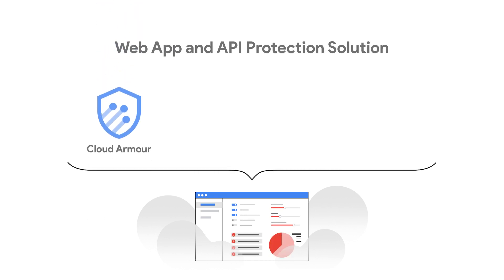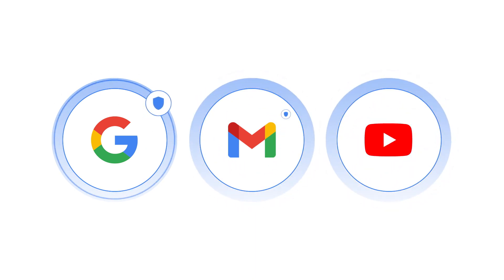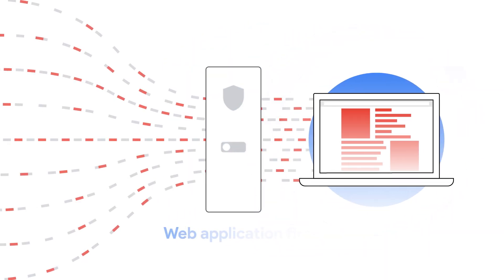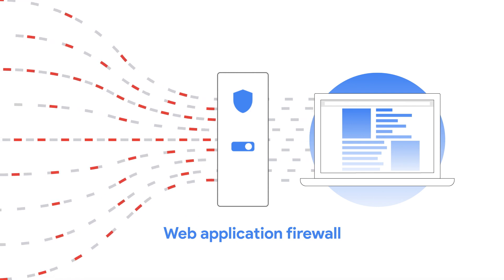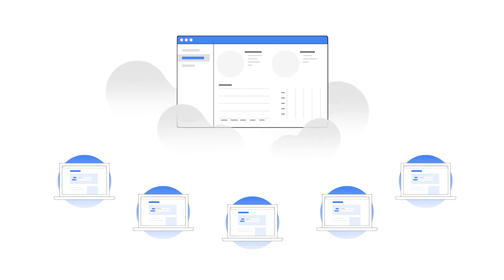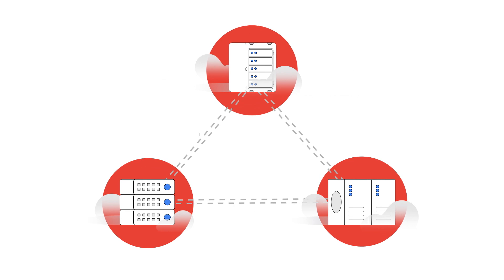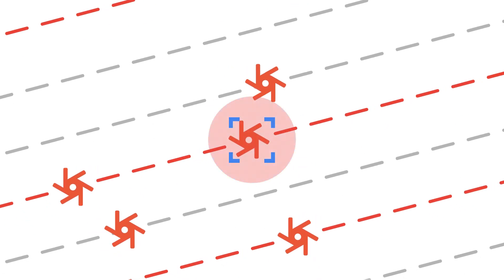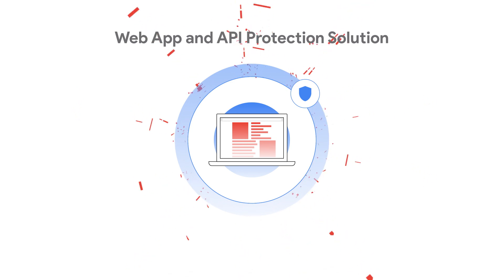Protect your web apps and APIs against threats and fraud with Google Cloud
With web applications and public APIs becoming increasingly important to how organizations interface with their customers and partners, protecting them has become a top priority. In this video, we give you a sneak peak at how Google Cloud is tackling this challenge with its Web App and API Protection (WAAP) solution. Watch to learn how WAAP can provide comprehensive threat protection for your web applications and APIs.

product: Google Cloud's Web App and API Protection Solution; fullname: Shikha Chetal;